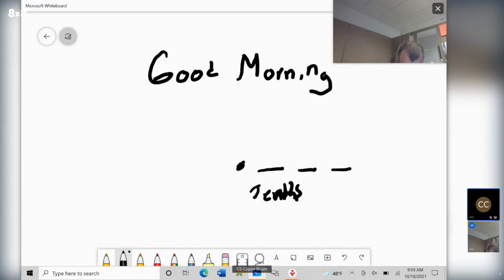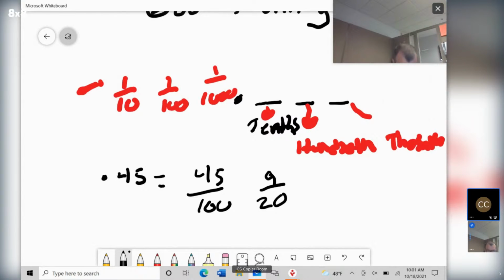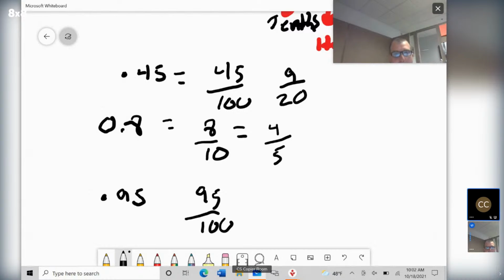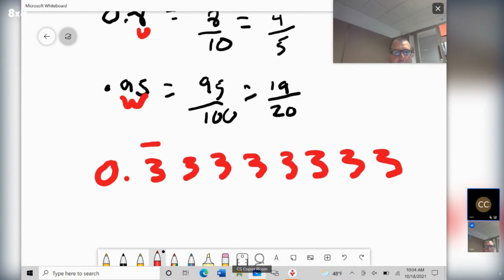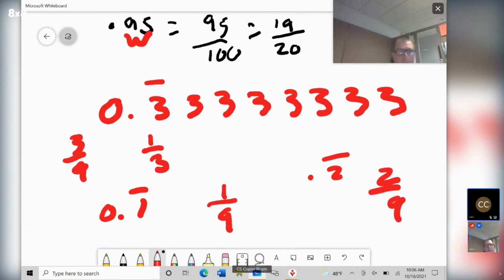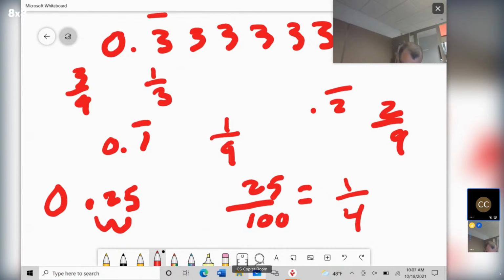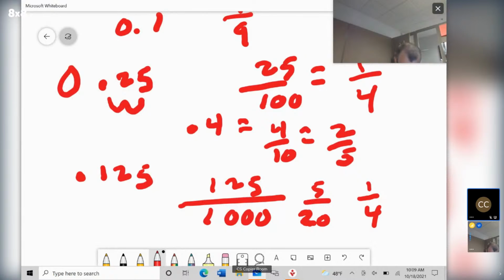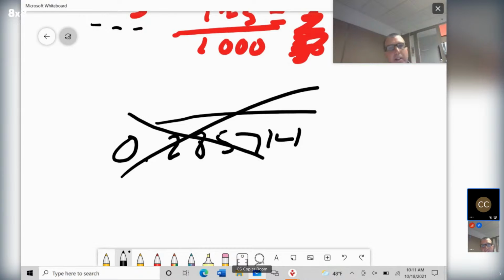converting decimals to fractions